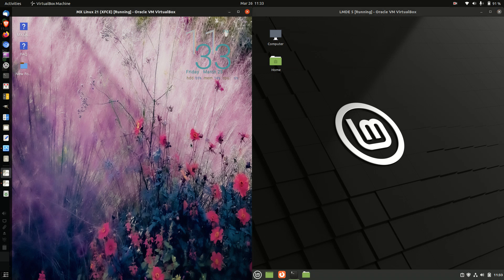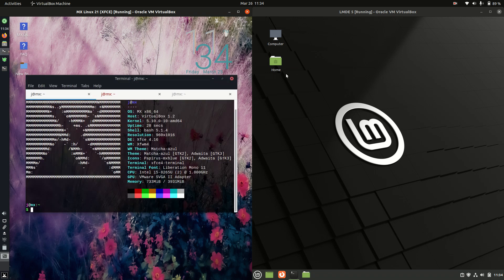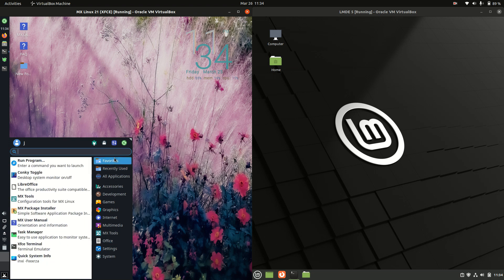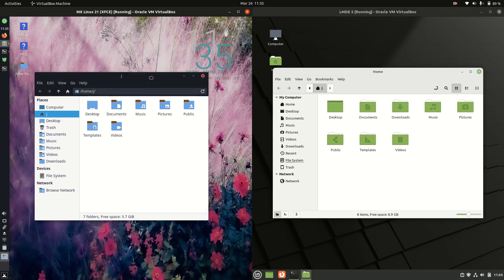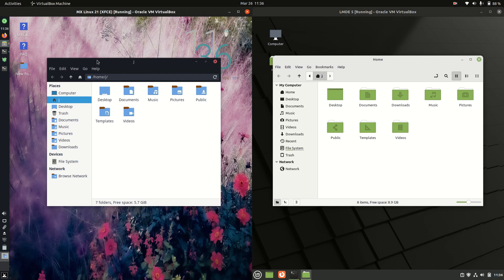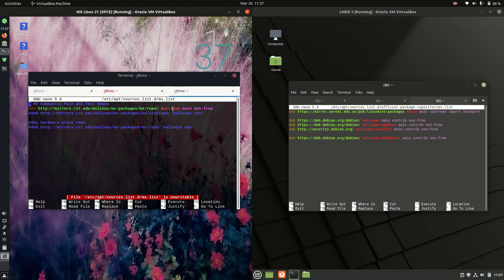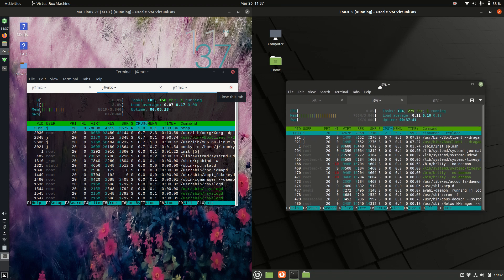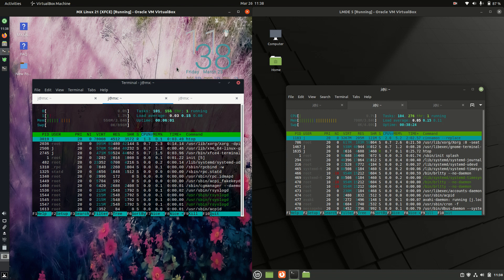MX Linux 21 (XFCE) vs LMDE 5 (Cinn.)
The Behemoths lined up! (In an apples2oranges kinda way!)

The Match up!